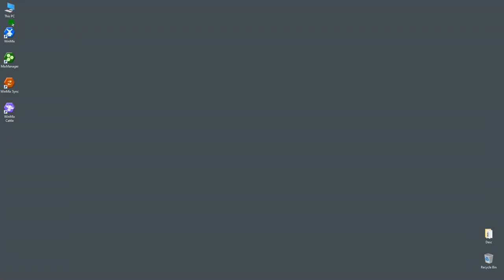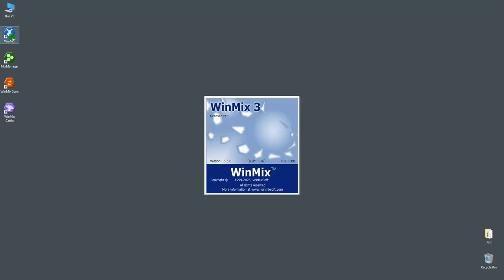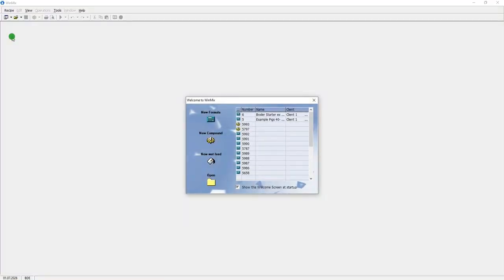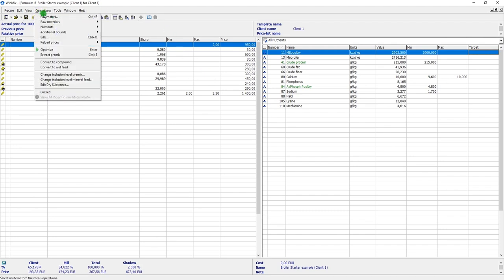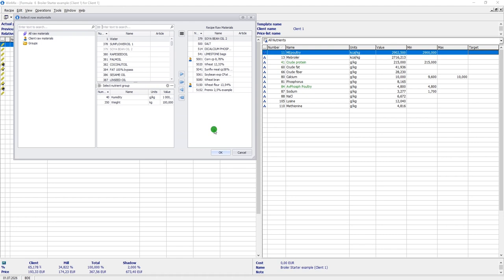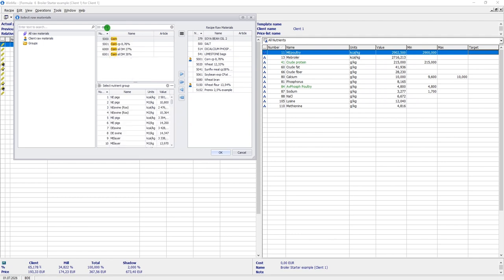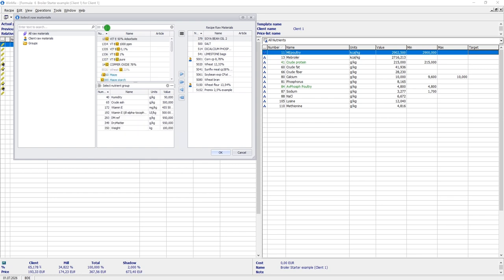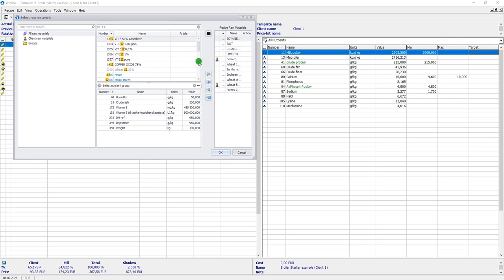WinMix. Raw Material Selection — Updated Search